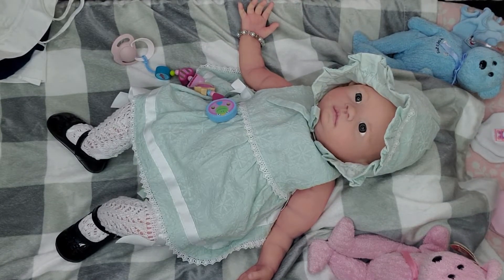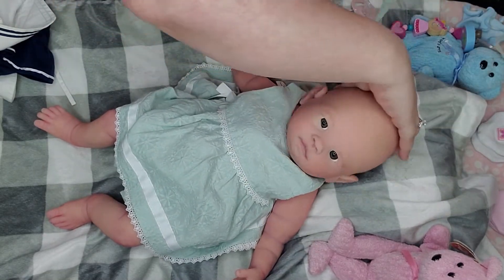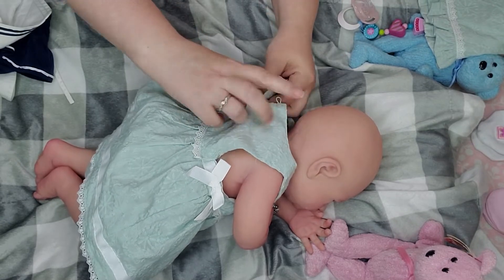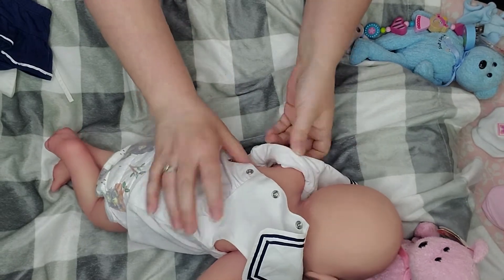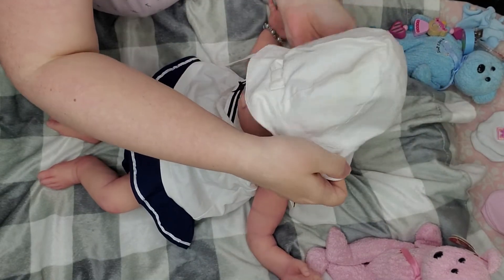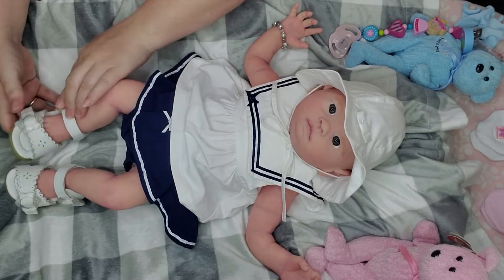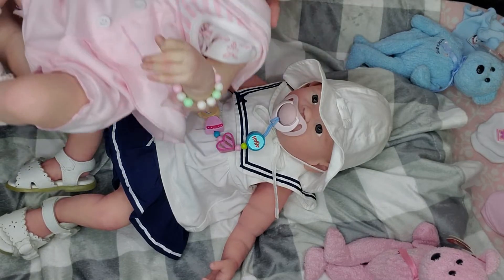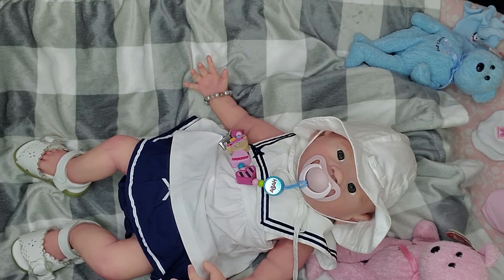Reborn Theme Thursday "sailor theme"